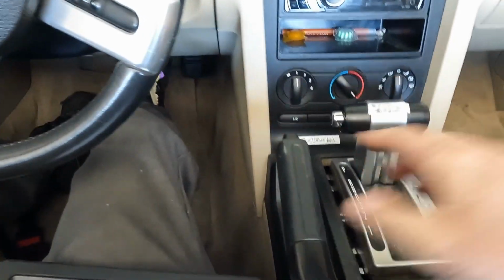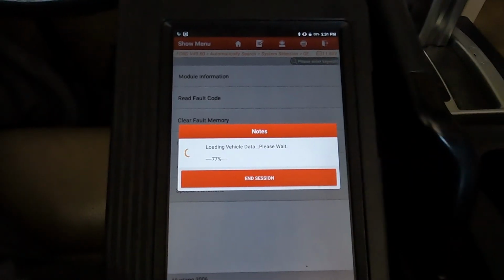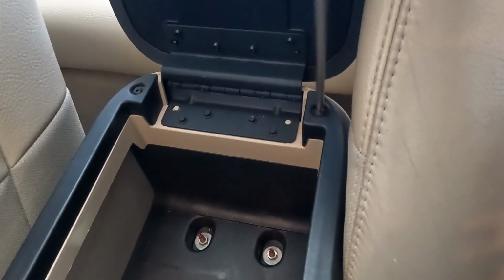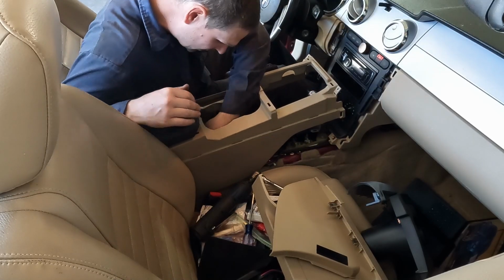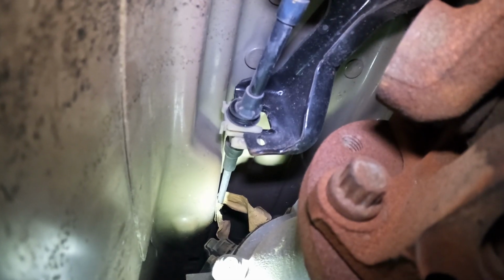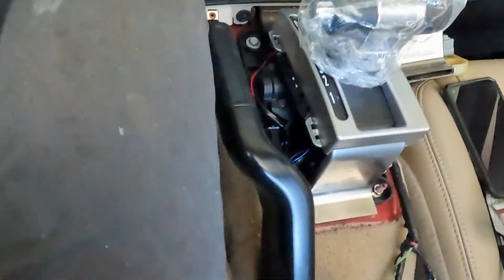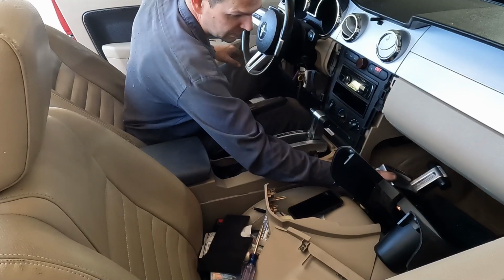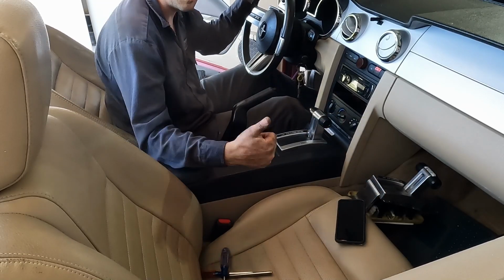2005-2009 Ford Mustang Stuck In Park Diag and Repair Shift Selector Replacement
This 2006 Ford Mustang is stuck in park. Let's fix it!

🛒PARTS LIST:
▪️ Shift Selector: DORMAN 926298 (currently not sold on Amazon)
▪️ Brake switch (if needed)

🛒TOOLS NEEDED:
▪️ Electric ratchet
▪️ Pick set
▪️ Screwdriver set